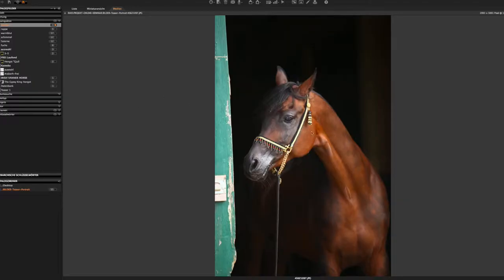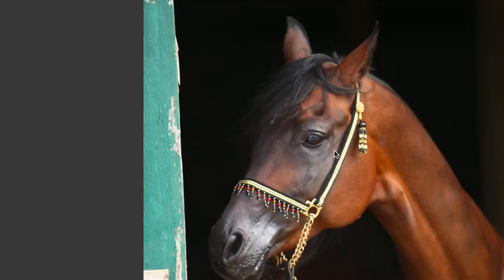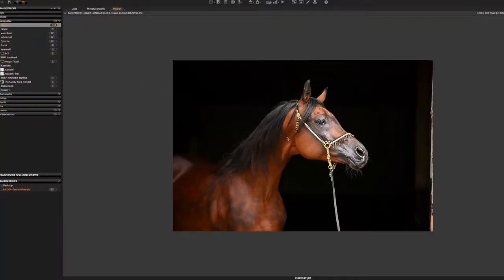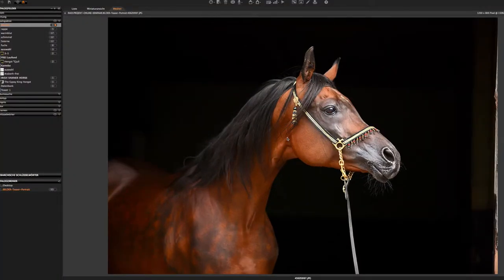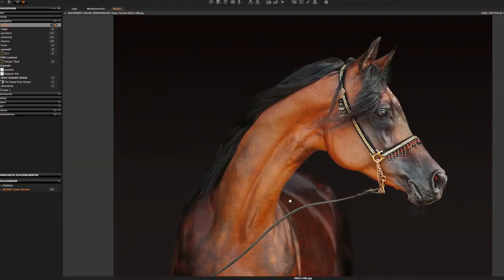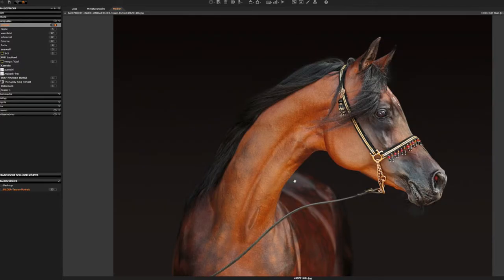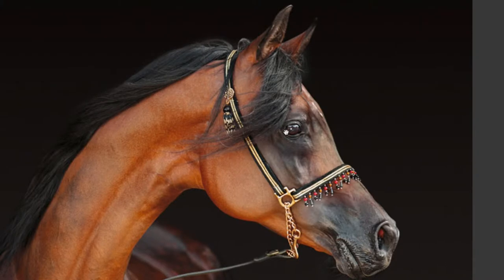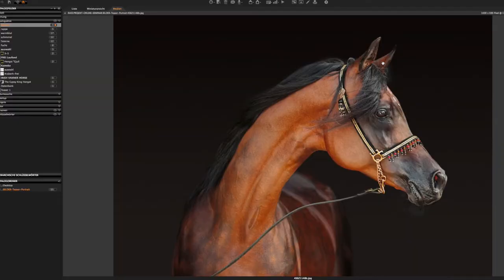Photo Tutorial - Picture analysis - portraits of dark horses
After the photoshooting everyone is very excited and curious about the results. But before the presentation of the photos you have to select the best motivs of the shooting on your computer. But what does a perfect portrait of a horse looks like? In this video tutorial I show you what is particularly important in horse portraits.